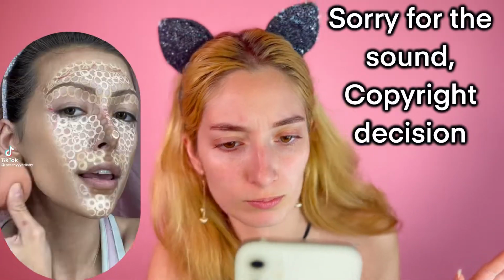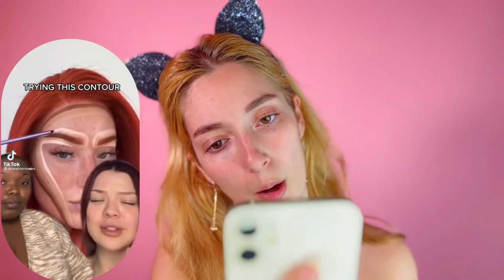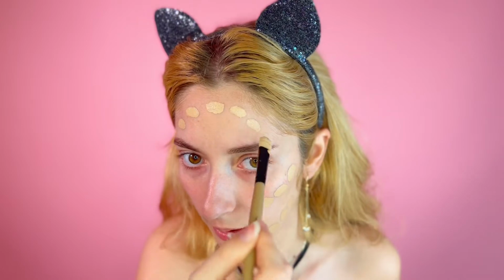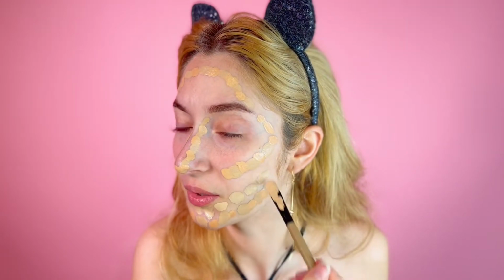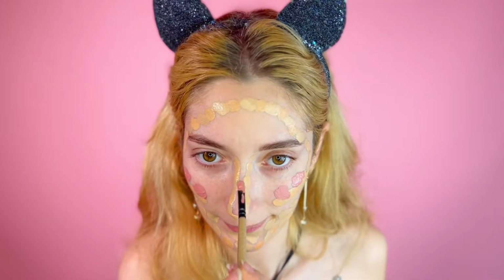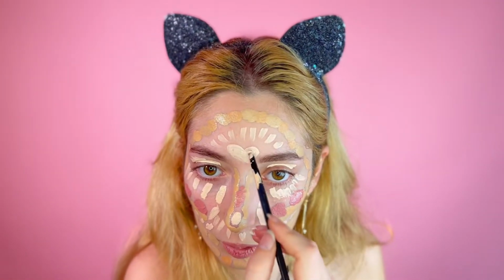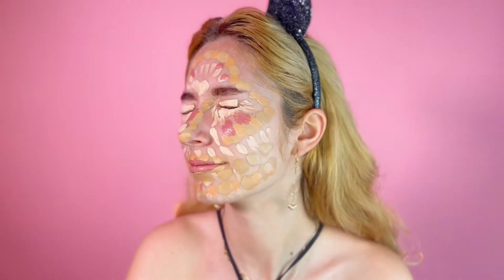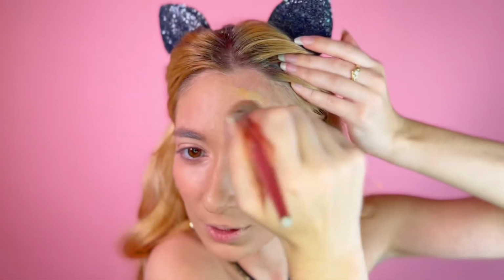Trying Contour Tiktok Hacks 😍 | GLAMMED BLONDIE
Good morning babes,so nice to see you again in this new video ☕️ I am Glammed Blondie and on this channel you are gonna see only funny makeup tutorials😵‍💫 Makeup is my passion but I also love cats 💫Don’t hesitate to subscribe to our channel because we will have a lot of fun together.

💎If you are interested in seeing which one takes your makeup off better watch this video

💎 If you wanna see makeup series with makeup from 1930 to 2022 watch these:

IBAN
LT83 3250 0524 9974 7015 | USD |
LT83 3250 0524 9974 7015 | EURO |